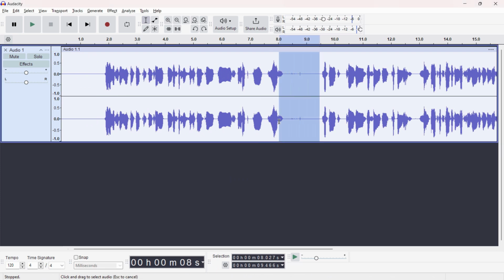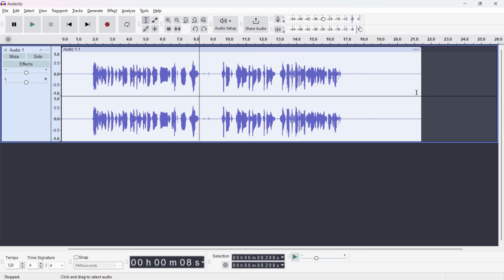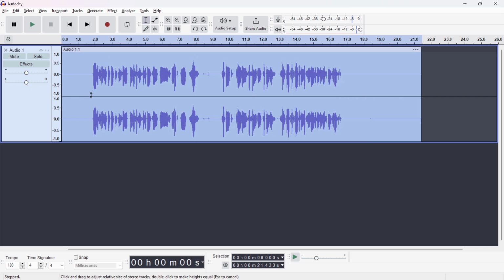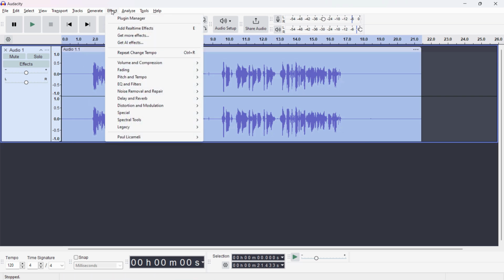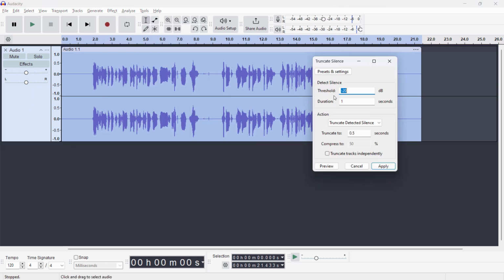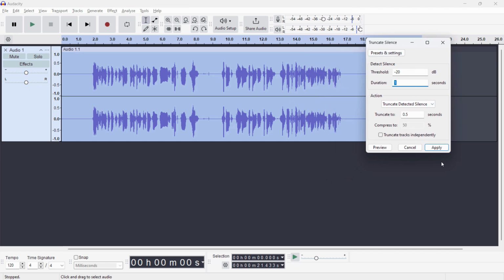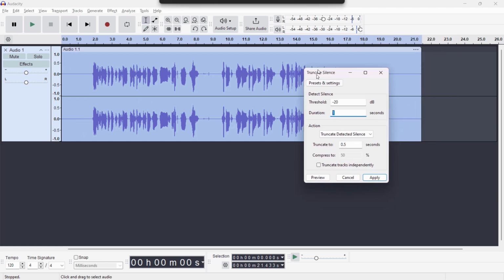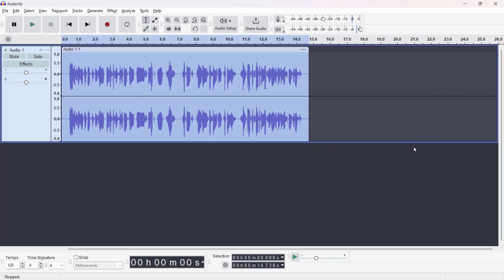How to Remove Silent Portions in Audacity Automatically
In this Topic We will learn How to Remove Silent Portions in Audacity Automatically. For more informative videos like this please mention down below in comments about future topics you wanna see on this channel and ill add them for you